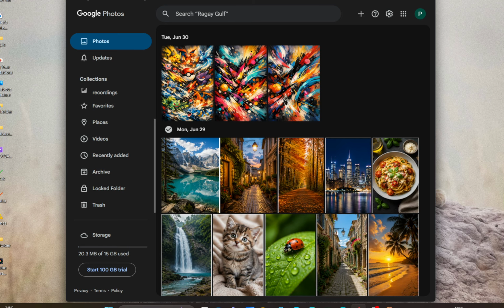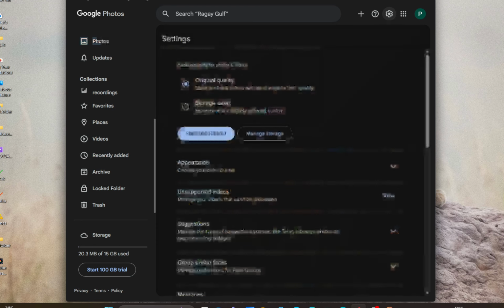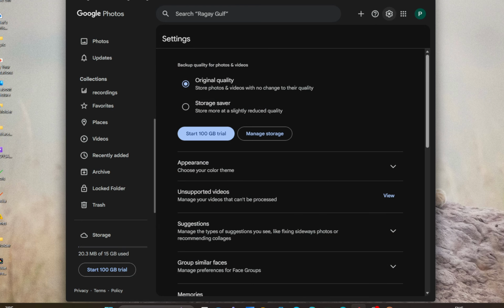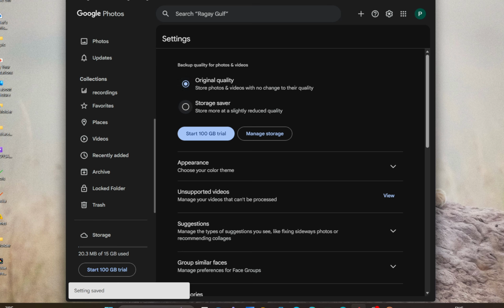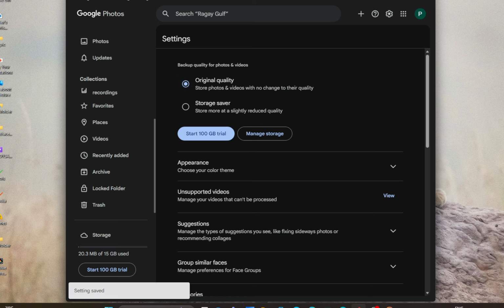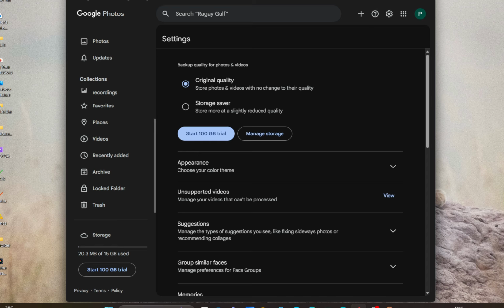How to Change Backup Quality in Google Photos [Full Guide 2026]